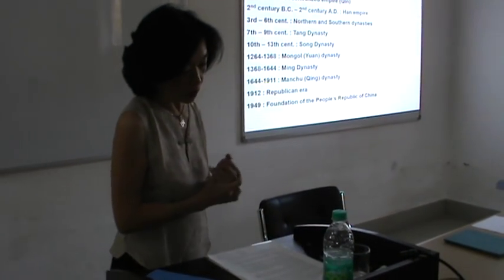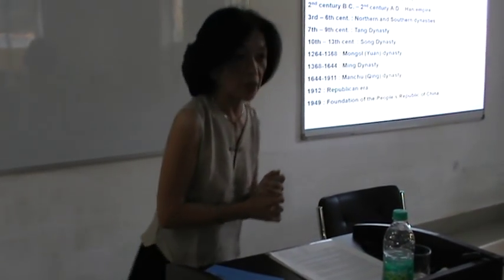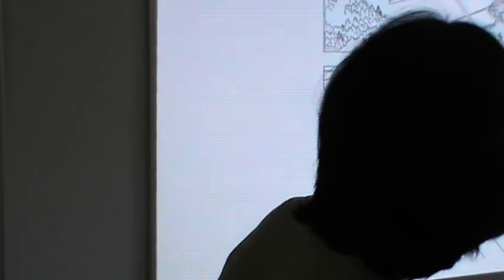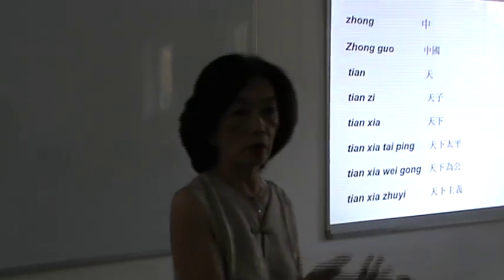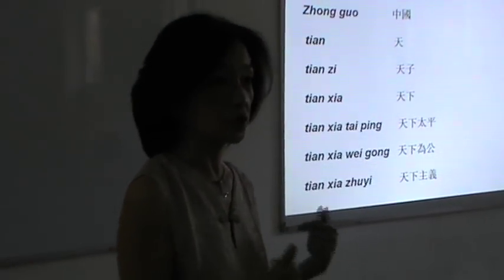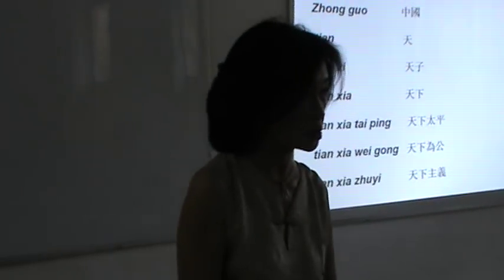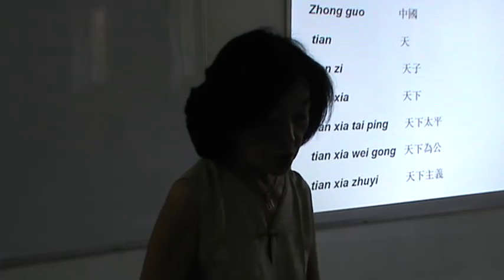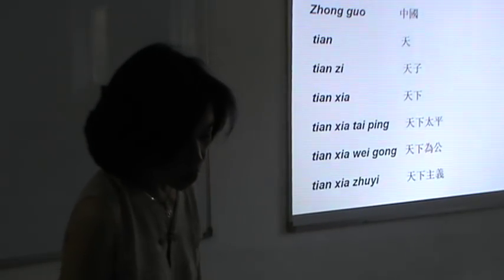Guest Lecture by Professor Anne Cheng: Part 2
Professor Anne Cheng delivered a distinguished lecture on 23rd March, 2015 at the Nalanda University Interim Campus. The title for her lecture was: Challenging Chinese Universality: How Central is the Middle Kingdom?.